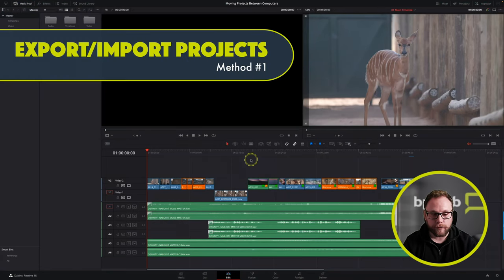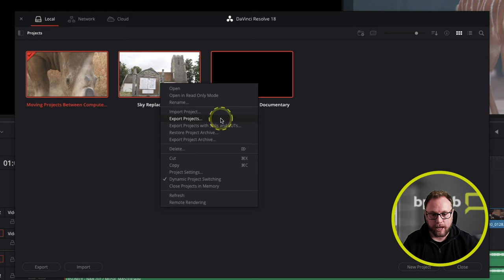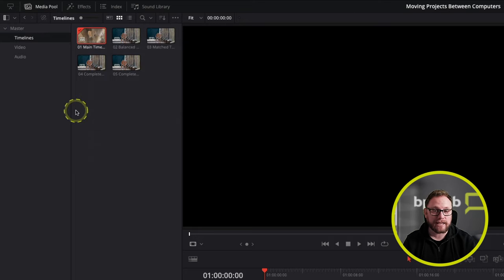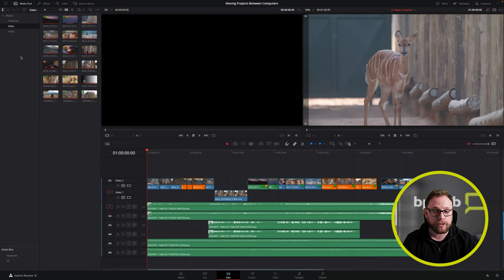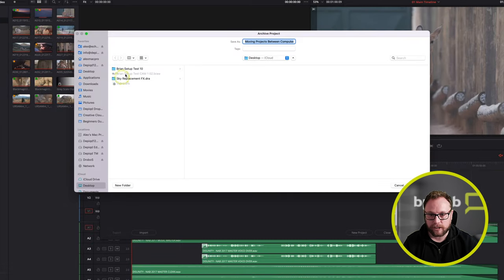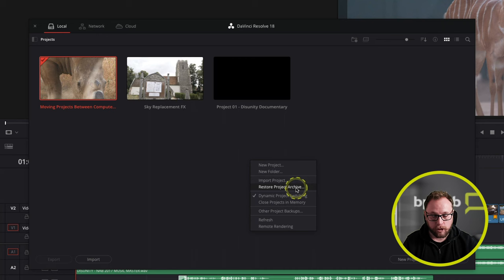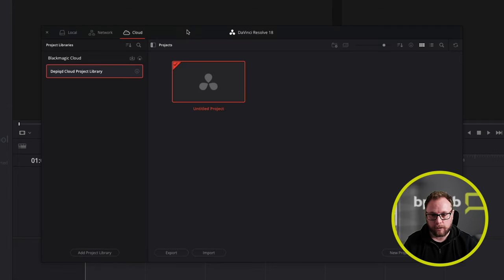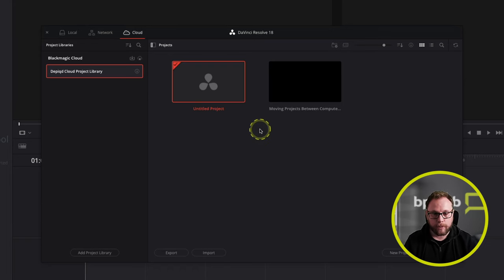3 Simple Ways to Transfer a Davinci Resolve Project To Another Computer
If you need to transfer a Davinci Resolve project to another computer, then in this Davinci Resolve 18 tutorial, I'll show you exactly how to do that in 3 simple but different ways.

The critical question is, what is your intended purpose when you export a Davinci Resolve project file to move it to another computer?  Do you need the media to be included or not?  Are you looking to collaborate with someone else?  Do you need to work on proxy media?

Together we'll dive into answering all these questions so that the next time you need to move or transfer a Davinci Resolve project to another computer, you know exactly how to do it!

Stay tuned to the end to find out my favourite method of moving projects between workstations or when I need to move the project to a laptop to edit "on the go".

CHAPTERS:
00:00 - Intro
00:38 - Export and Import Projects
02:52 - BONUS TIP: Export Timelines and Bins ONLY
05:28 - Let me answer your questions!
06:14 - Using Project Archives
09:31 - Using Cloud Projects and Collaboration
12:20 - My Favourite Option?
12:33 - Final Thoughts

🛒  GET DAVINCI RESOLVE FX AND TEMPLATES: 🛒
I use MotionVFX for all my DaVinci Resolve templates and effects.

Occasionally, I feature links in the video descriptions that are affiliated, which mean that I earn a minimal amount if you choose to use these links or purchase the products I'm linking to.  There's absolutely no additional cost or difference as far as you're concerned, and by using the link, you're helping me continue making the videos for the channel.